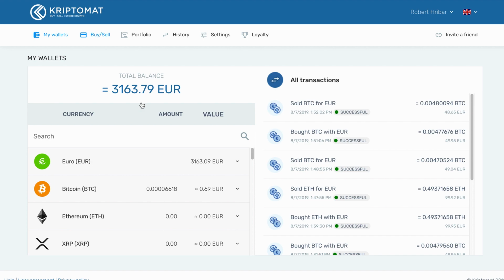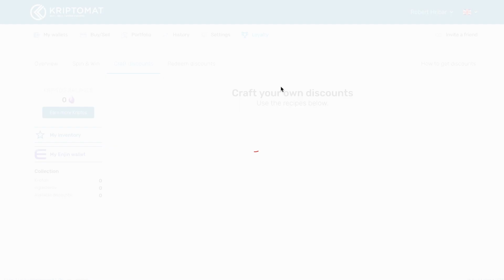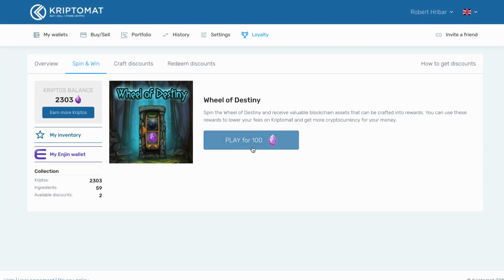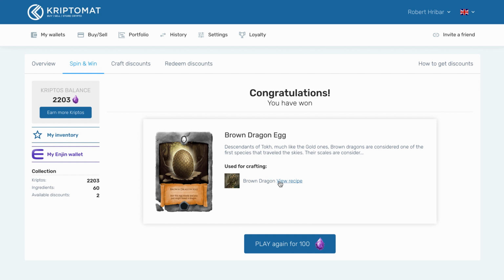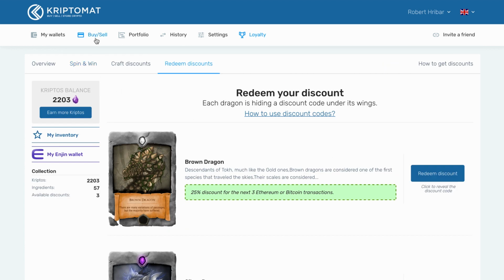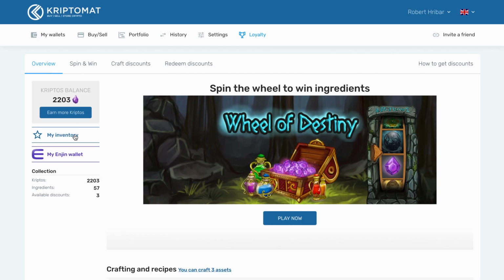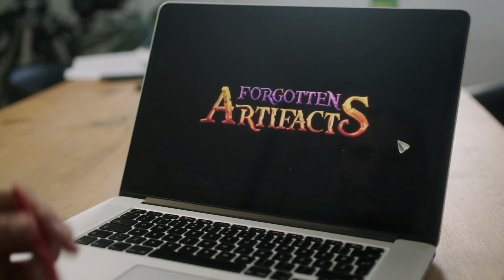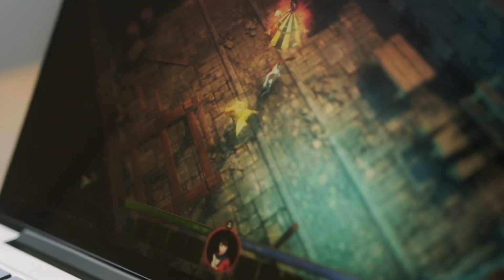Kriptomat Rewards: Introducing the world's first gamified blockchain rewards program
At Kriptomat, we believe assets are much more valuable when they are on the blockchain.

Blockchain assets can be stored safely for a lifetime, sold and traded for money or cryptocurrency, and used in multiple apps and games, making them much more valuable than ordinary reward points.

We aim to give our loyal users the most incredible blockchain-driven experience possible, which is why we have created the most robust rewards program the blockchain has ever seen.

With Kriptomat rewards, you will be able to save cryptocurrency, play exciting games of chance, craft and collect valuable blockchain items and use them with over 20 of our gaming partners.

There has never been a rewards program quite like this before. Visit Kriptomat.io to play, win, and save.